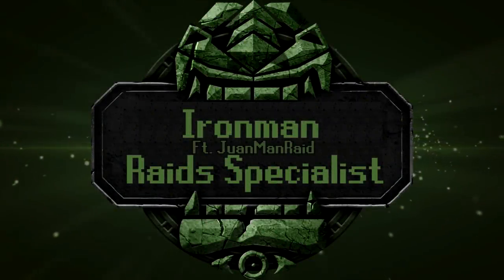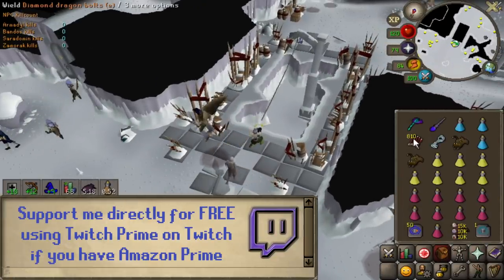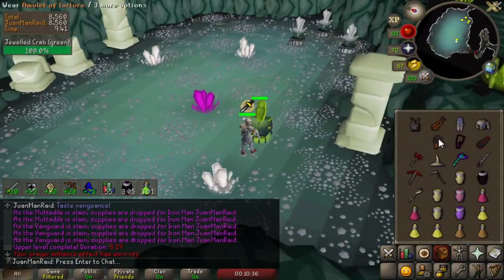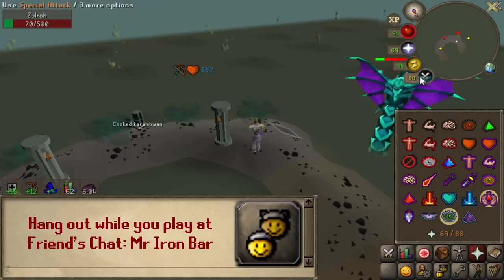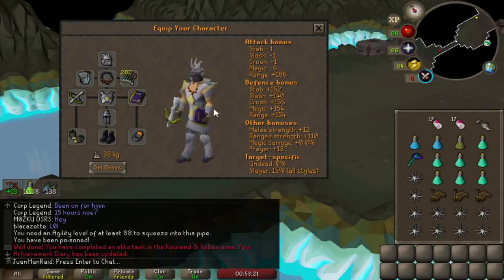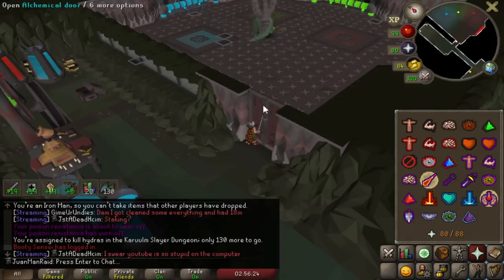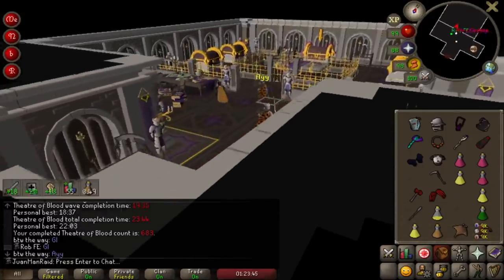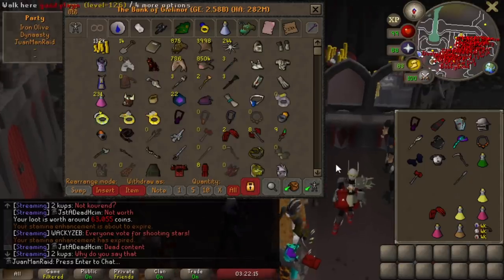Perfecting My Solo Raids Range Setup (48)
Good RNG at one place but bad at another. thus it is balanced.
Lakey Inspired:
Song: Arcade